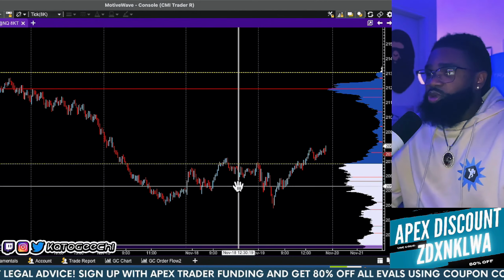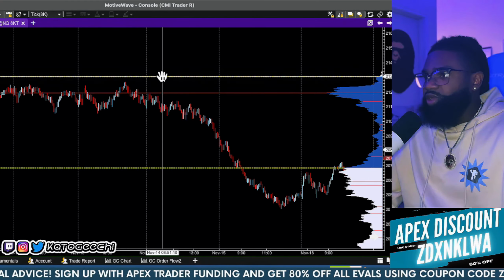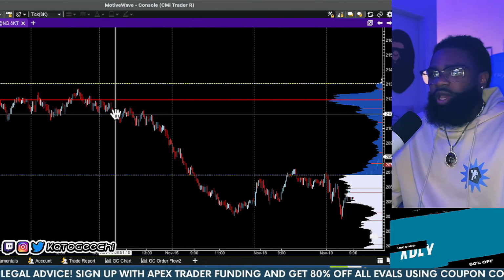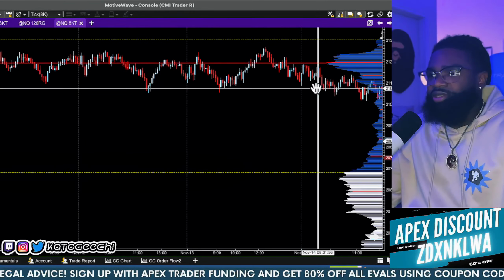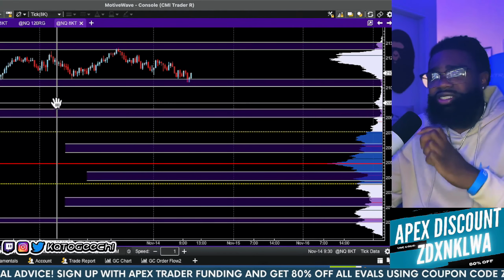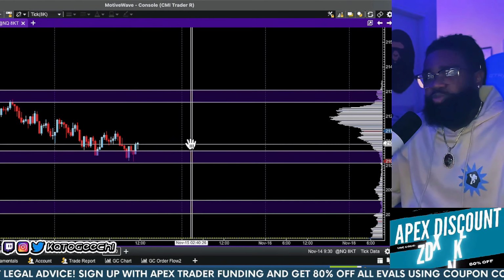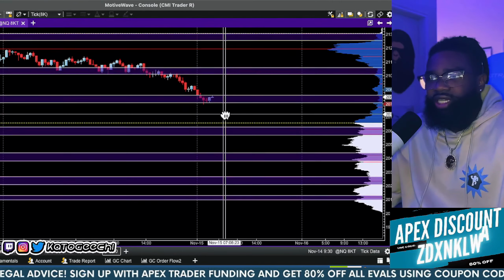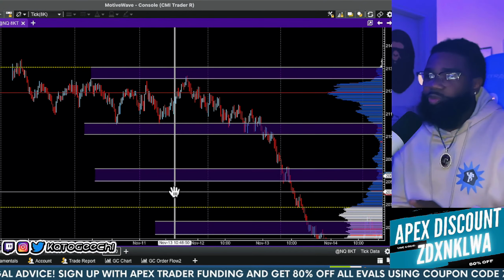This TOOL is What Led me Down The Road to Profitability!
📊Prop Firms We're Using:
   Apex Trader Funding (ATF)
   Use Code: ZDXNKLWA

📓Journaling:
TraderSync
Use Code: tradingplug

 In this Video I fill New Traders I on the Most Important Tool I my Trading Journey. Once I learned how to properly use this I began seeing consistent GAINS!

Im really doing this to show Urban traders that there is Light at the end of the tunnel. Giving viewers an inside look at the trials and tribulations they should expect on their journey.

Trading isn't a team sport but we have a supportive community of young urban traders who are all striving for financial freedom through futures day trading. Share experiences and grow together!